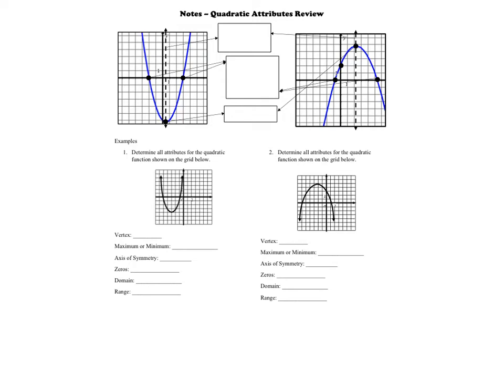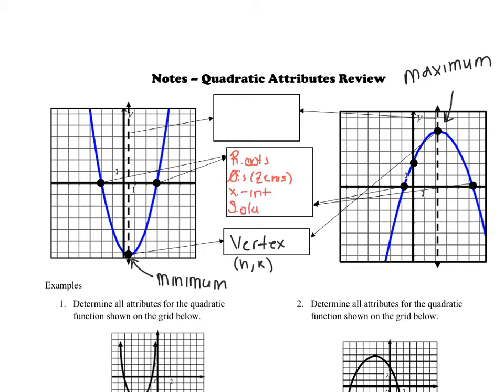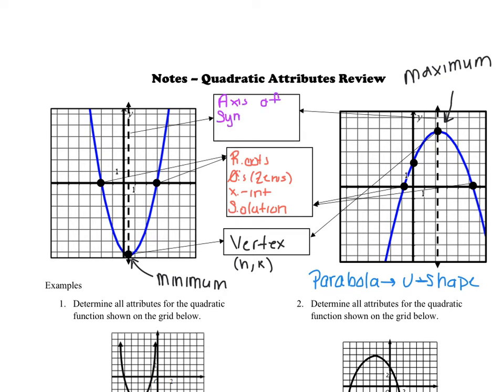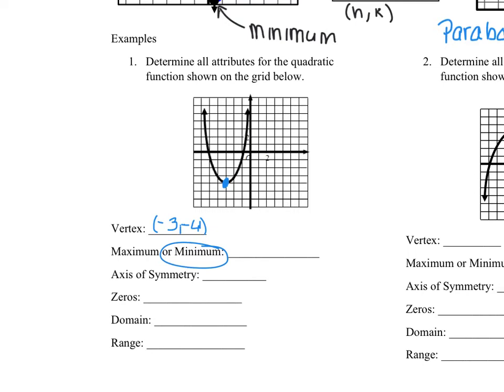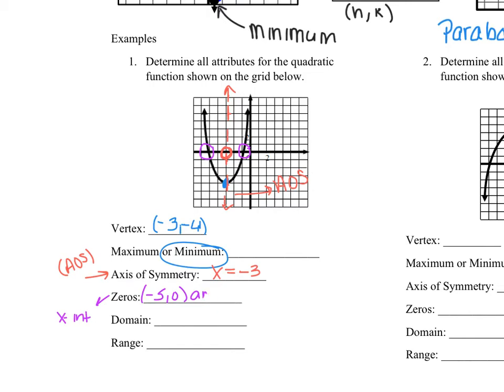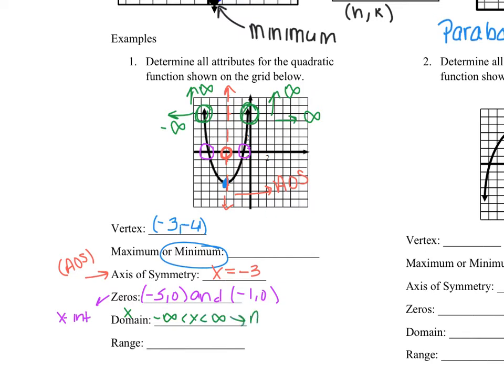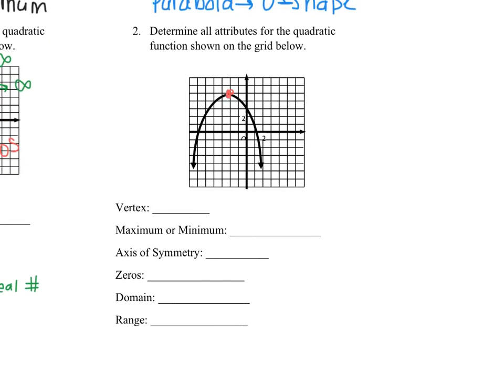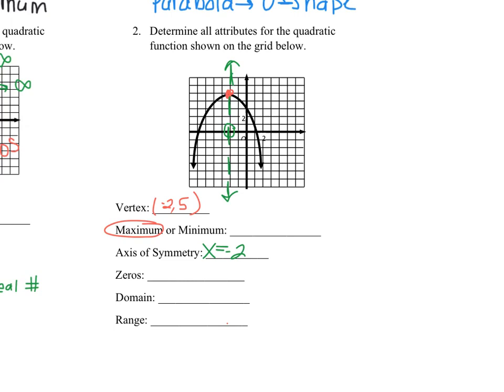3 23 Quadratic Attributes Review